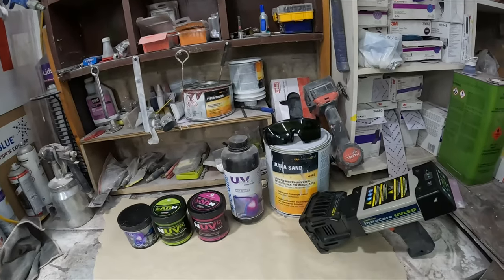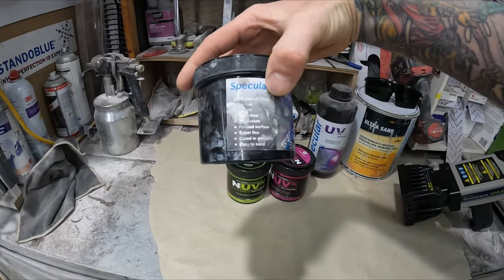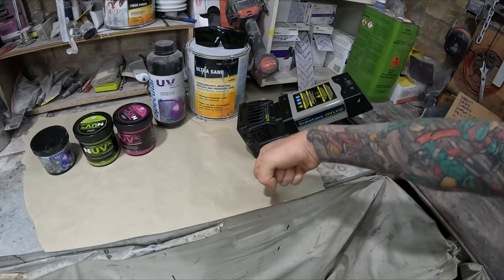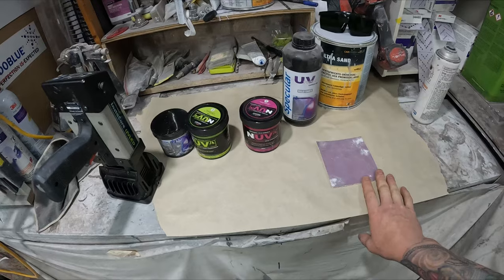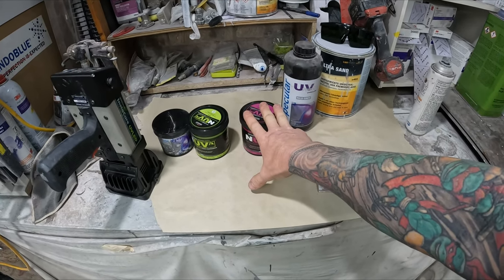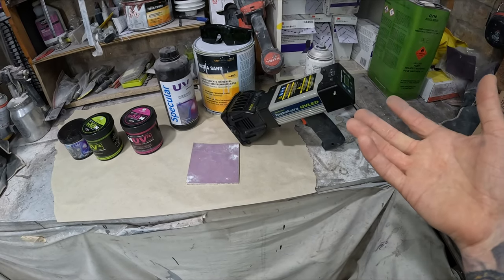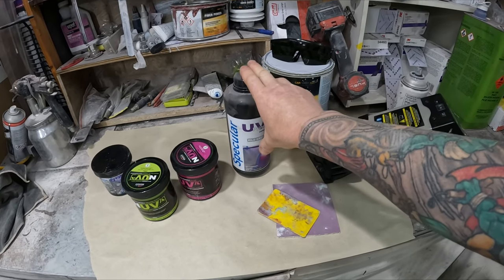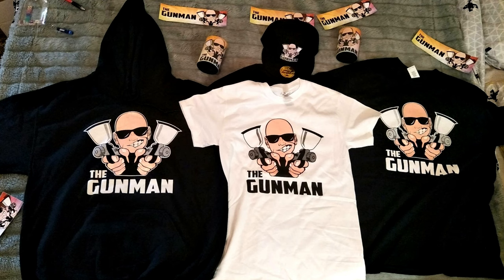UV Primers & Body Fillers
In this video I will be talking about UV Fillers & Primers, I'll go into detail about my thoughts on the technology.